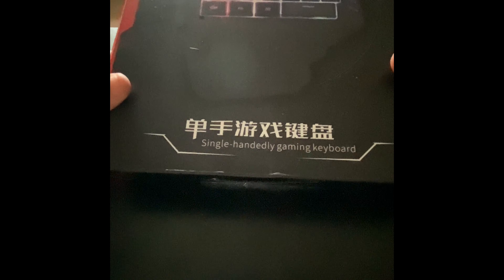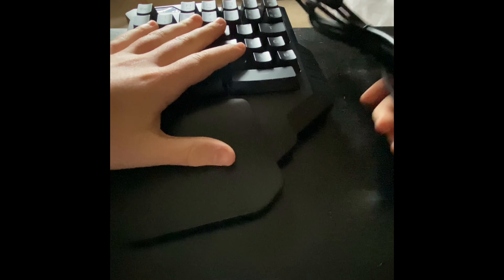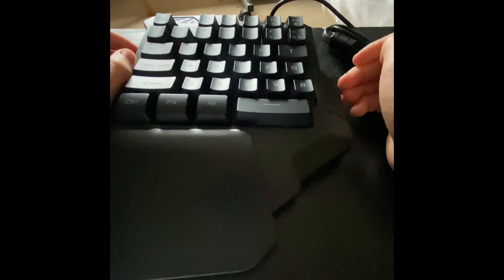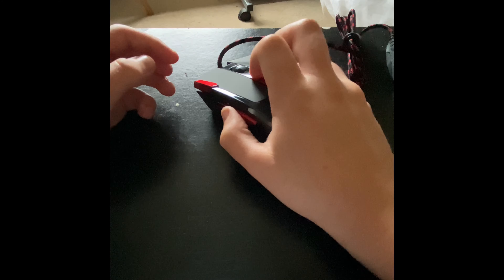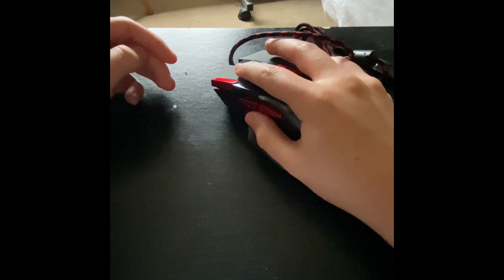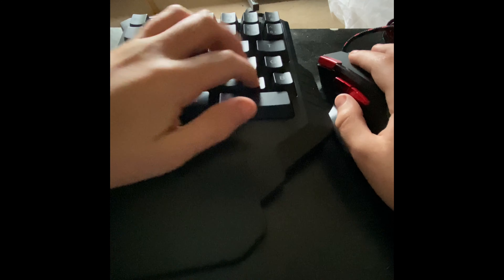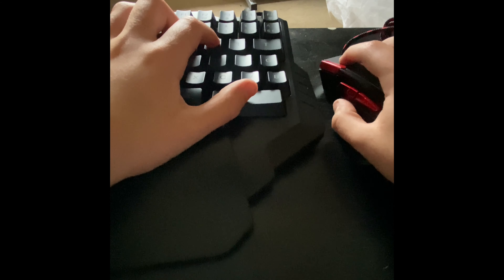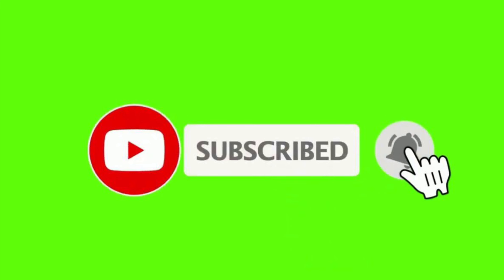Unboxing My New Gaming Keyboard And Mouse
Hey guys sorry this video didn’t upload so apologies for that. Thank you.